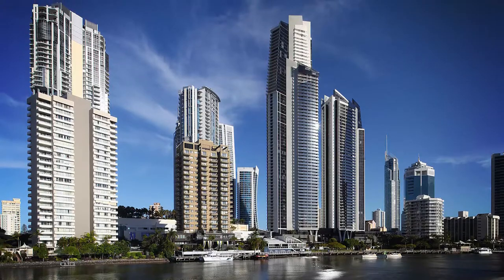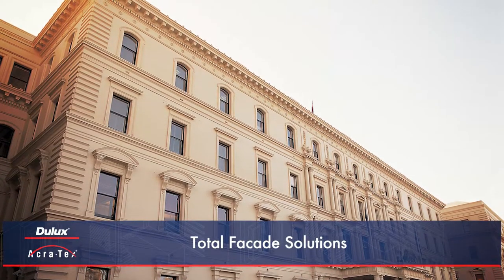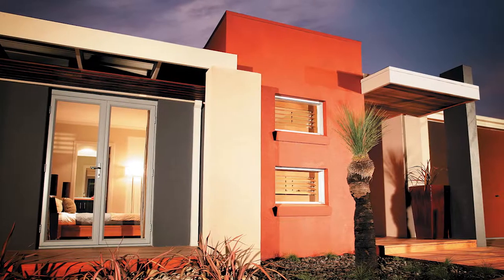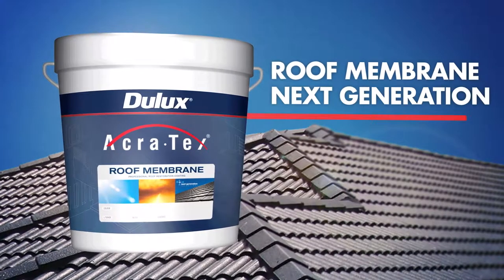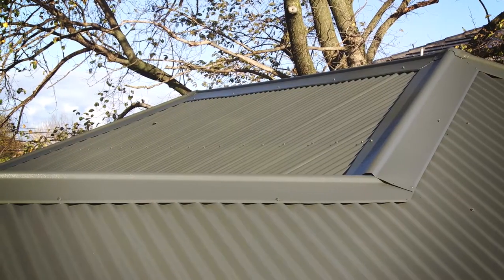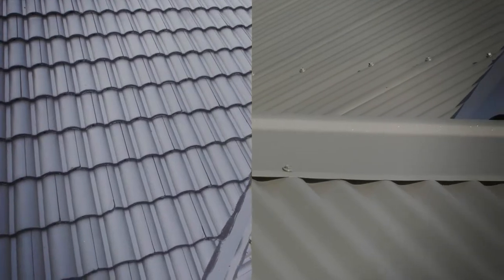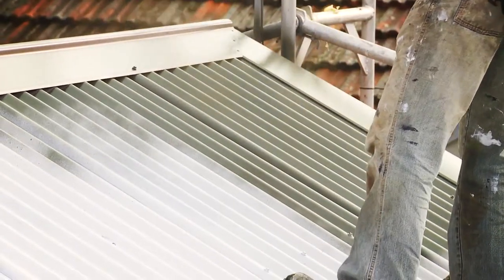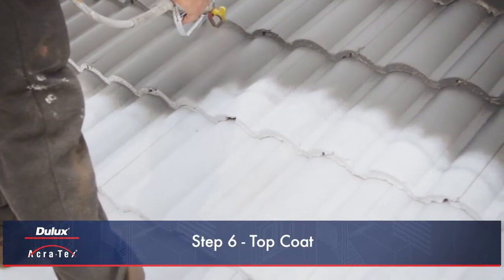Why You Should Use Dulux Acratex For Roof Painting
Roof Restoration and Painting Brisbane

Whether it's a multi-story commercial or residential dream home, Dulux Acratex has the performance coating solution to deliver long term protection to masonry, concrete tile, Zincalume, and Colorbond substrates.

QPaint is a Dulux Accredited Member and specialises in using Dulux Acratex for roof painting solutions. Our team of qualified roof painters keeps up to date with the latest in roof paint technology. We use a heat reflective membrane paint that eliminates 90% of infrared reds and 85% of ultraviolet rays. Our clients can sometimes even switch off their air-conditioning altogether after our team has completed the job. Not only will you make a difference to the environment by chewing through less electricity but you save money as well. Companies especially will benefit from a roof paint update. Individual homes in Queensland will also reap the advantages of lower air conditioning bills with a new roof paint job by QPaint.